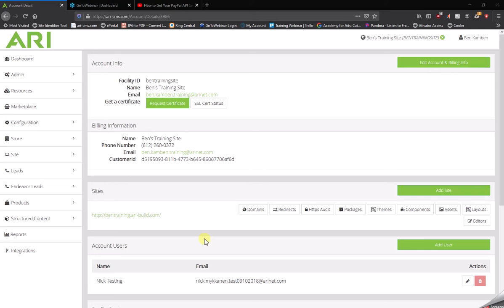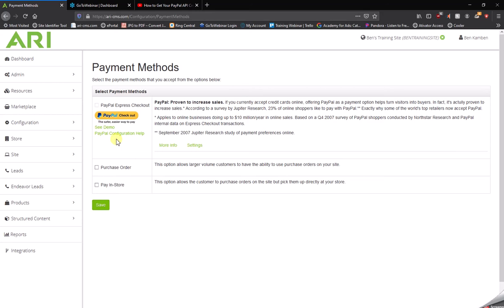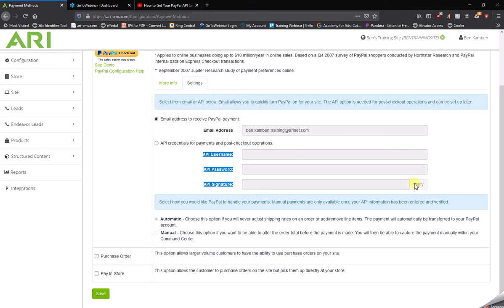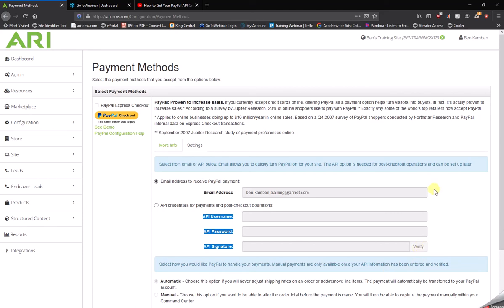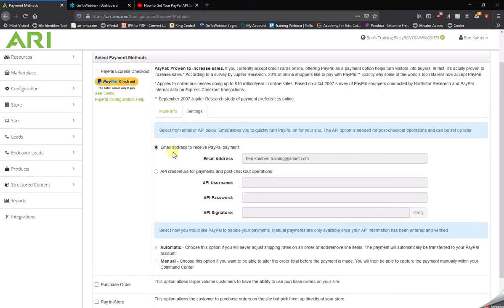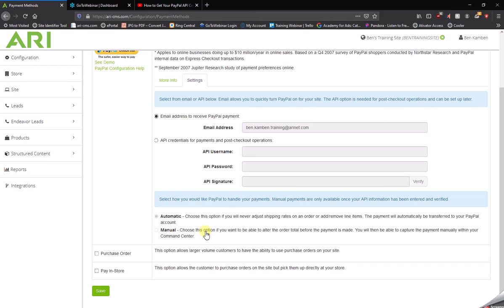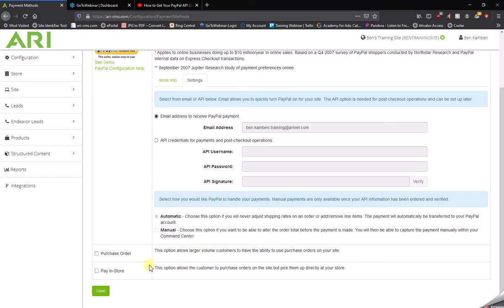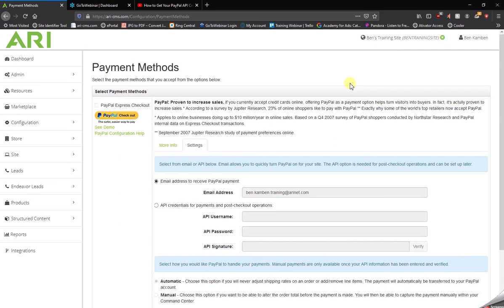Setting Up Payment Gateway (Legacy E Commerce)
This video walk-through will show you how to set up a payment gateway on your ARI responsive website.This video is meant for beginners. If you consider yourself tech savvy or have previous experience with the CMS editor, you may want to view the video at 1.25 or 1.5 speed. For more video tutorials, visit help.ari-cms.com.

Chapters
00:00 - Start
00:08 - Video concept introduction
00:23 - How to get into the the payment methods menu.
00:50 - What are my payment gateway options?
01:48 - How to set up PayPal Express Checkout.
04:06 - Recommended YouTube video tutorial to gather PayPal API Credentials.
04:45 - Why do I need to enter PayPal API Credentials?
05:34 - Should I choose automatic or manual payment processing? Advantages / disadvantages.
07:12 - Should I give my customers the ability to use Purchase orders?
07:24 - Should I enable the Pay In-Store option?
08:20 - Outro.
08:53 - End.